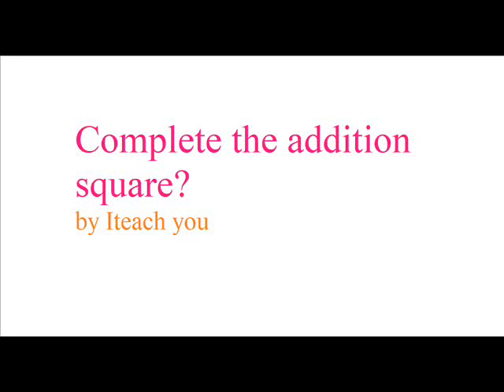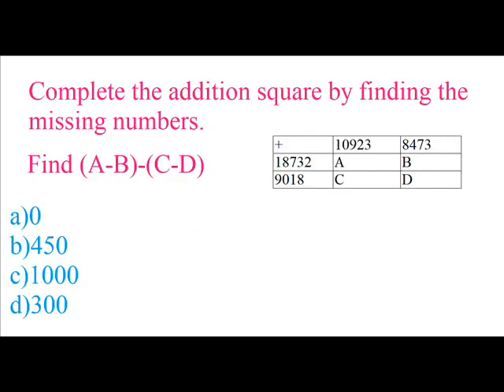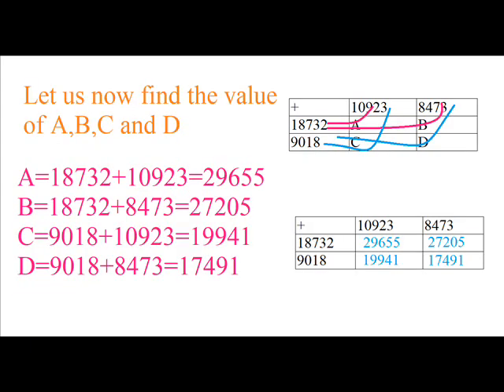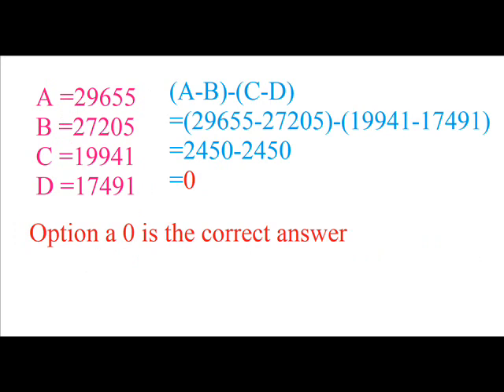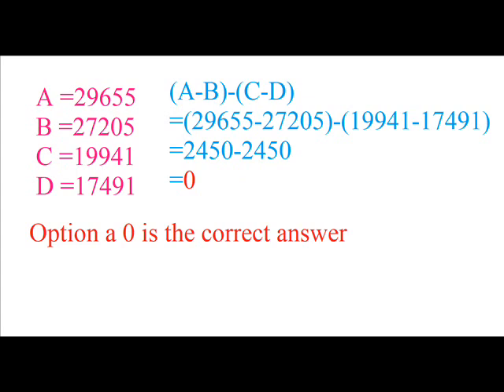Complete the addition square?-Maths-Class5-IMO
This video shows us about finding the missing number .We have to use addition and complete the table.On getting the value of A,B,C and D.we need to substitute in the given question and find the answer.